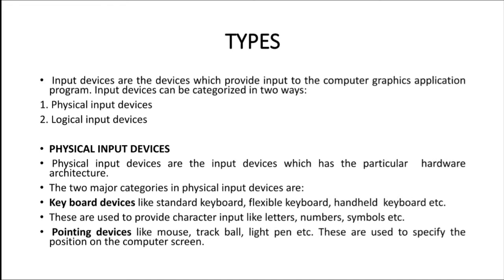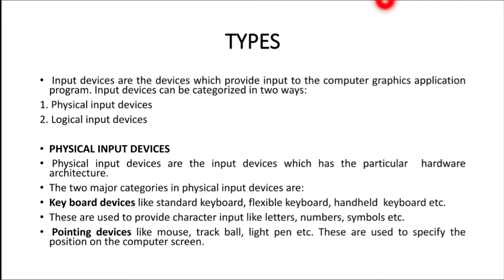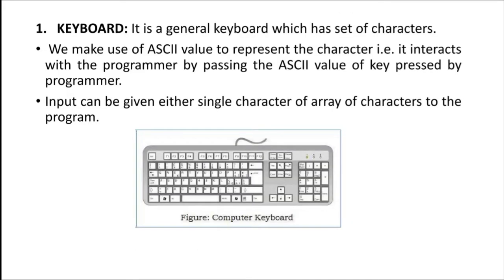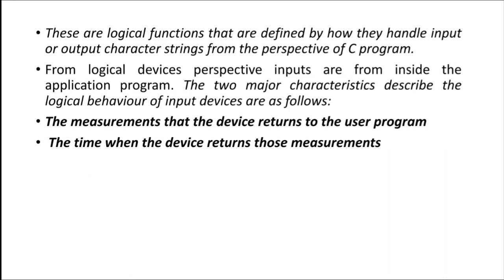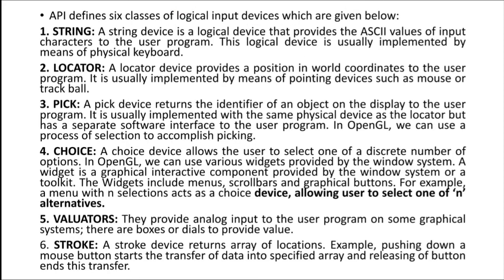PHYSICAL AND LOGICAL INPUT DEVICES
This video explains different types of physical and logical input devices